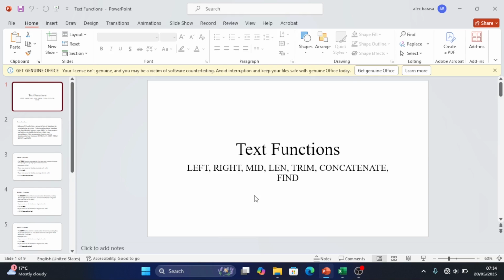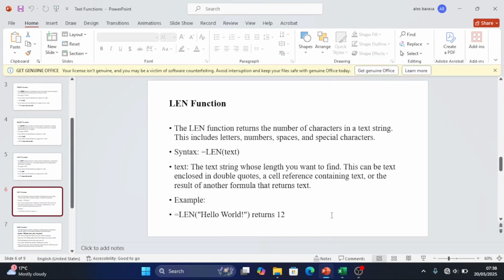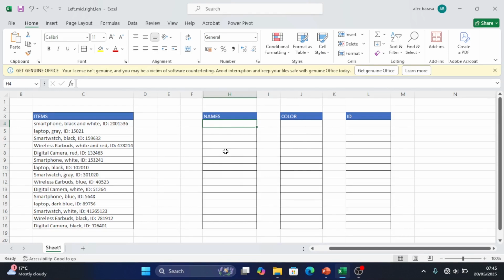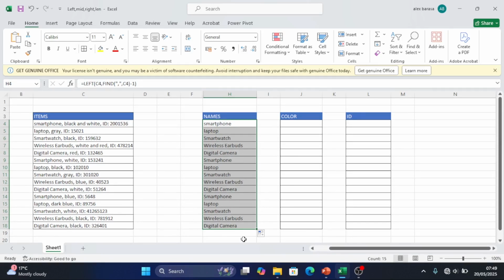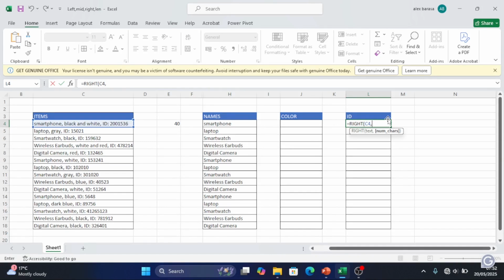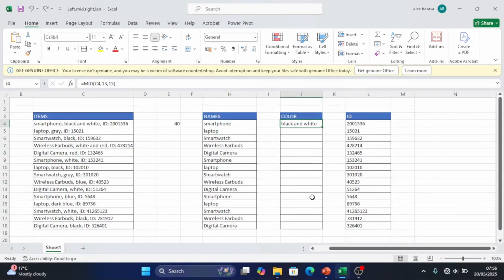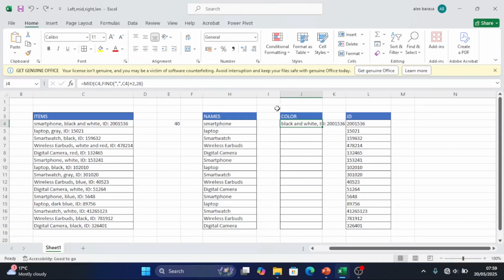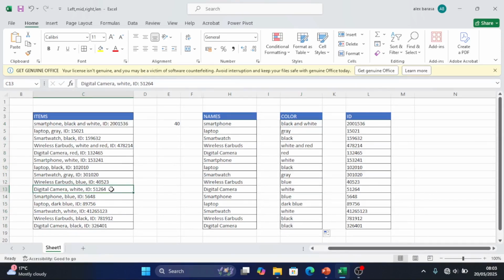Text Function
how can you apply text function in dataset